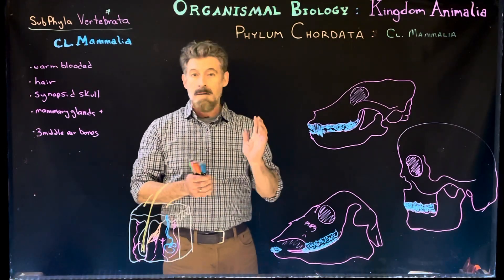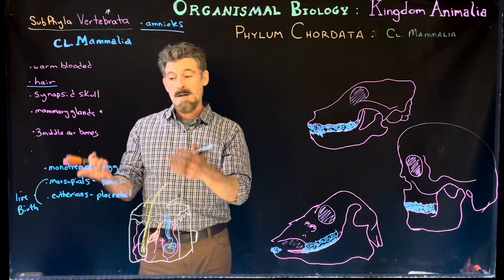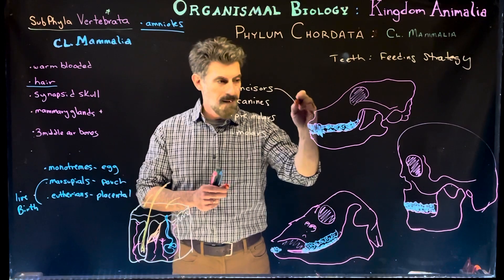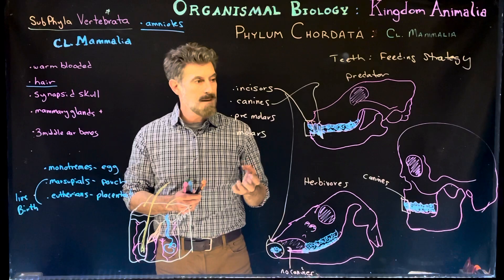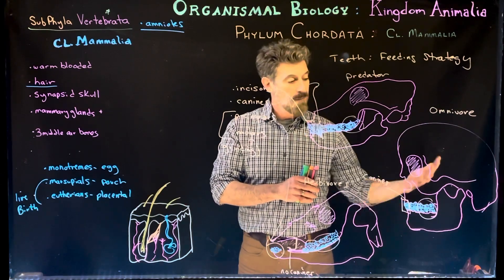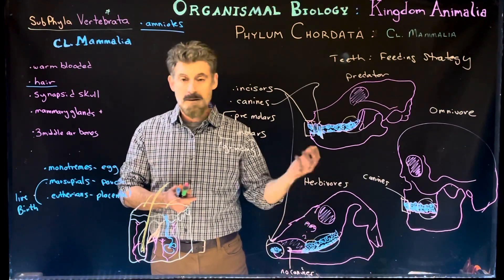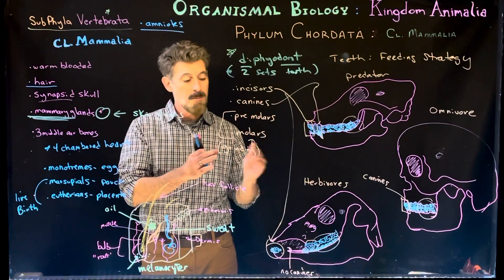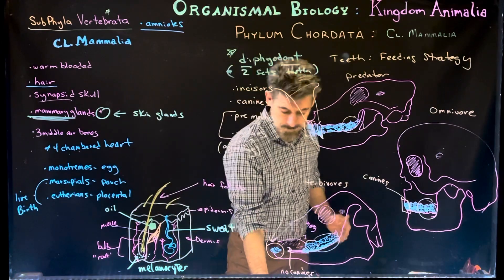Mammals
Here we take a quick look at mammalian teeth, hair, and some of the major traits shared by all members of this class.